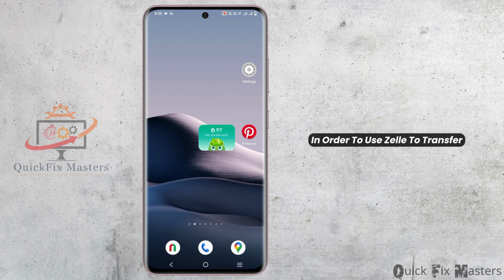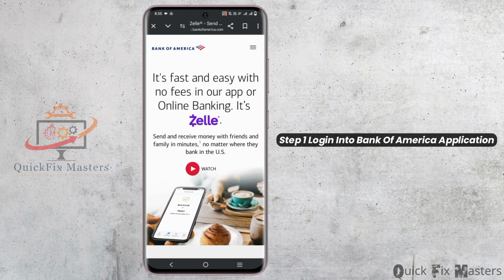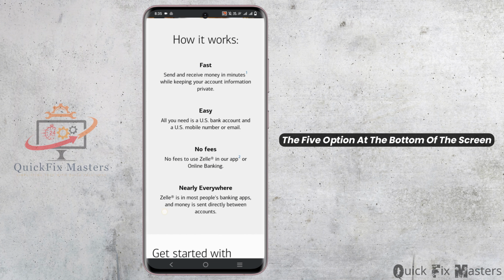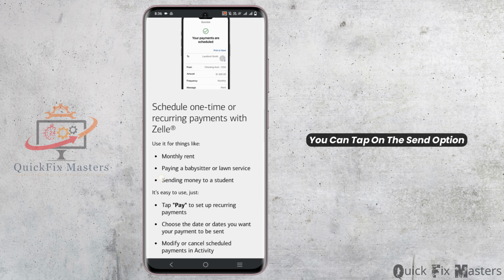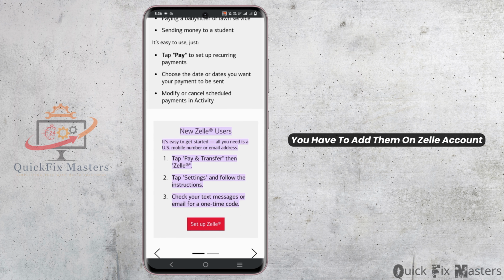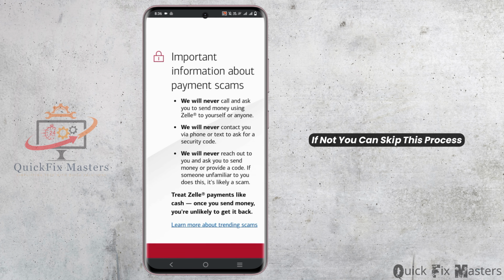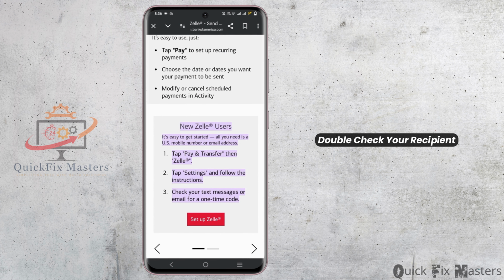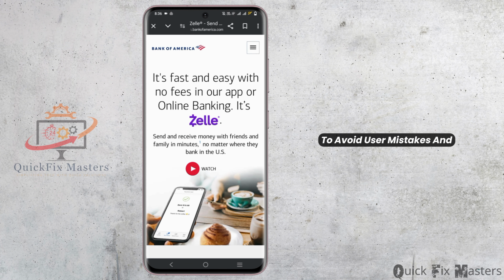How to Use Zelle to Transfer Money on Bank of America | 2025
In this video, we’ll show you how to use Zelle to transfer money through Bank of America in 2025. If you want to send money quickly and securely to friends, family, or businesses directly from your Bank of America account, follow this step-by-step guide to start using Zelle today.

Timestamps:
0:00 – Introduction
0:15 – How to Use Zelle to Transfer Money on Bank of America (Step-by-Step)

Key Features:
- Easy guide to sending money with Zelle through the Bank of America app
- How to link your Bank of America account to Zelle for seamless transfers
- Updated process for 2025, including changes to the app interface and security features
- Tips for sending money securely and avoiding common mistakes

Need more help? Here’s what else you can learn:
- How to track your Zelle transactions and confirm successful payments
- How to manage your Zelle payment preferences in the Bank of America app
- How to cancel or dispute a Zelle payment if needed